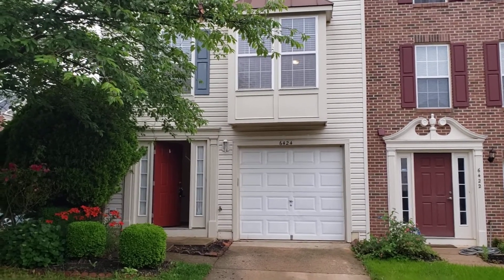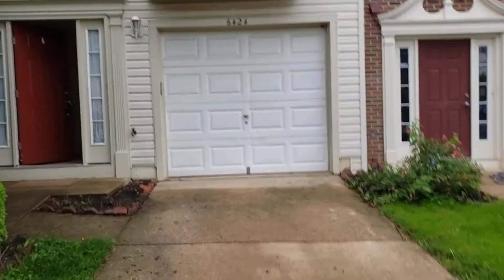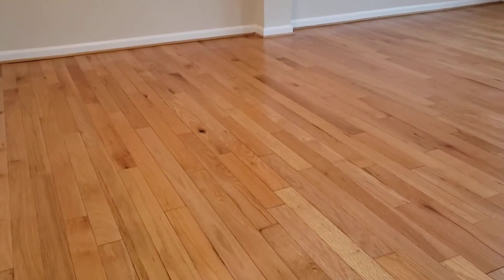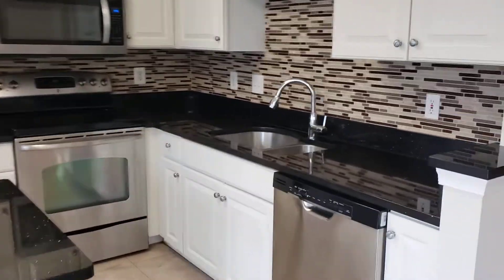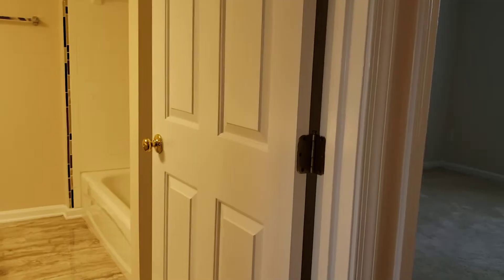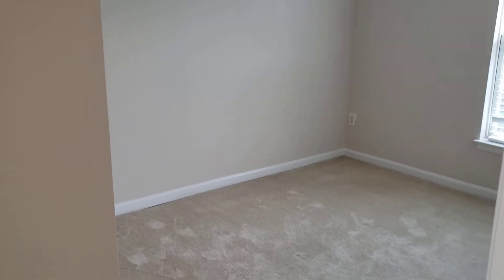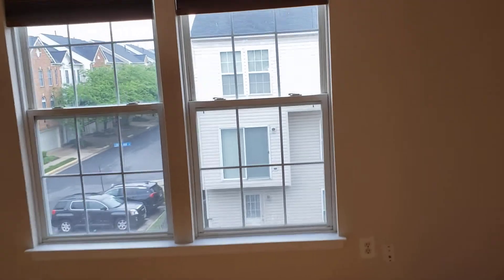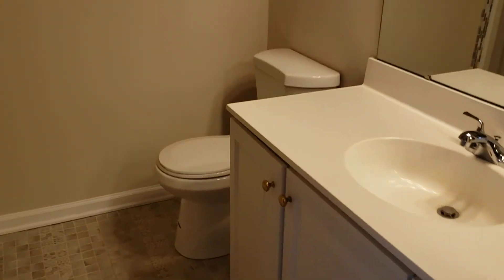6424 Katherine Ann